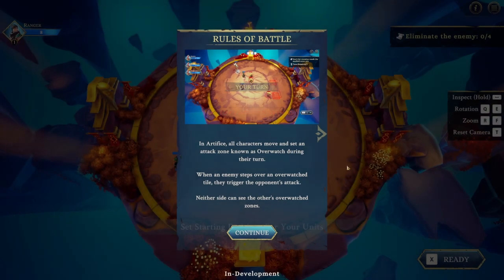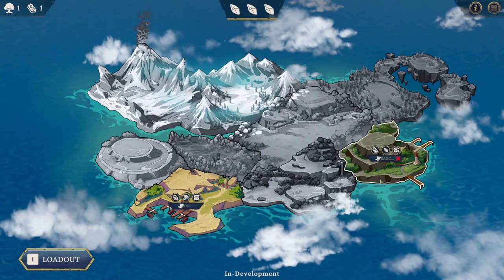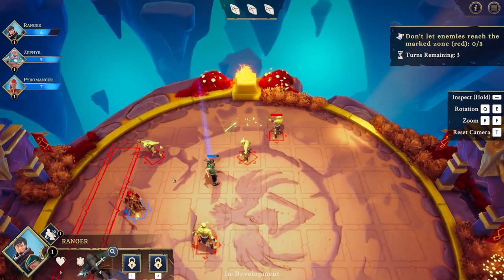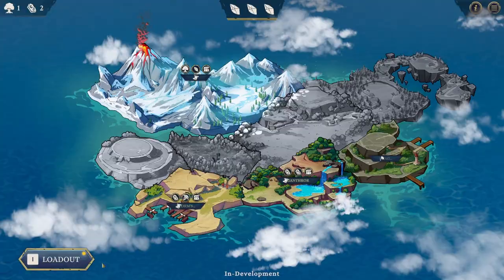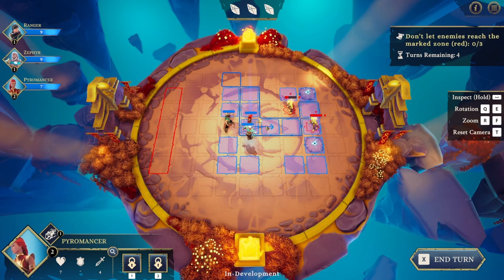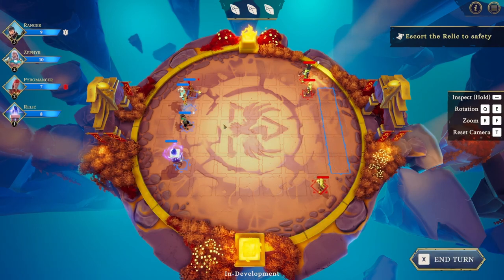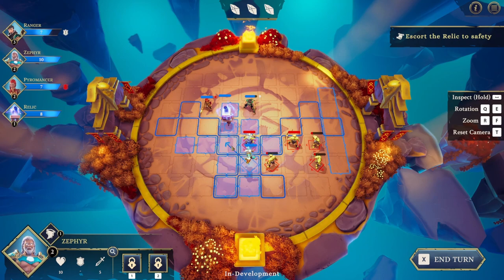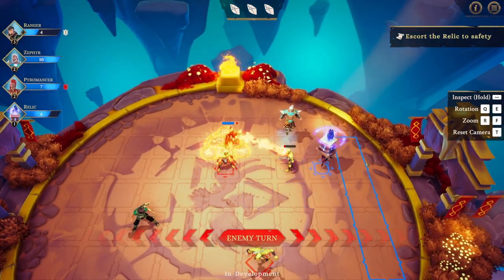Let's Try - Artifice War Tactics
Unleash your tactical prowess in a medieval fantasy world where survival depends on setting attack zones, executing combos with ally traits, and battling through relentless enemy waves. Defeat powerful bosses to conquer strongholds and lead your army to victory in this turn-based strategy game.